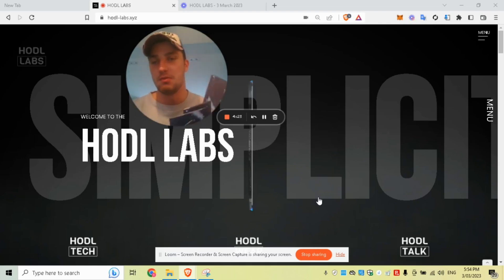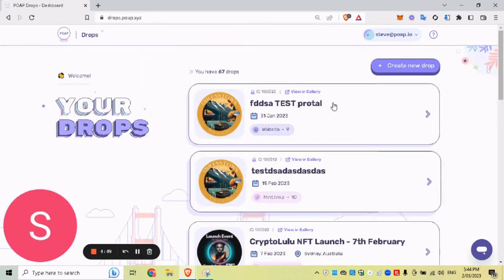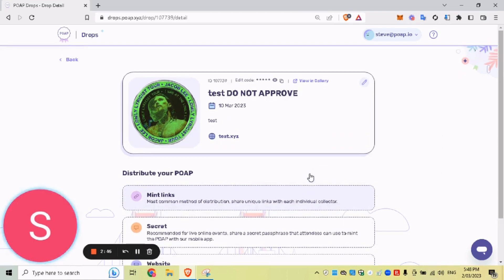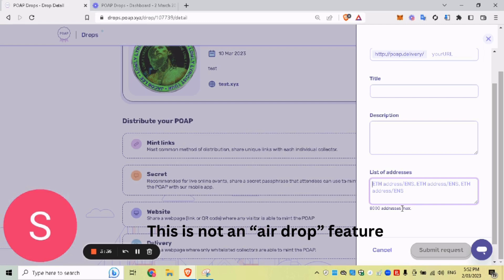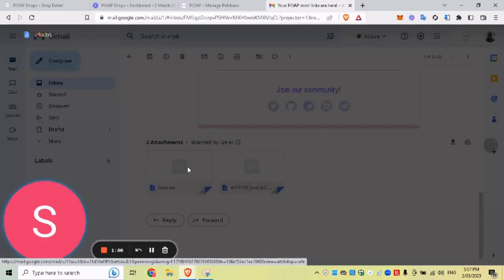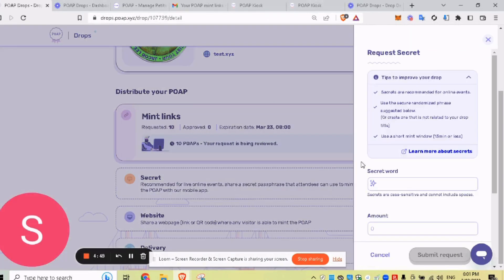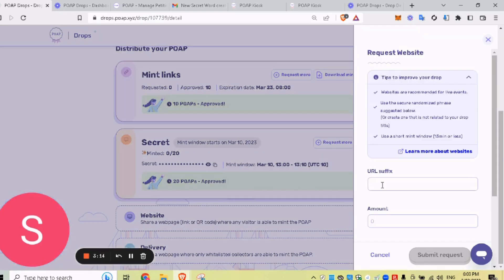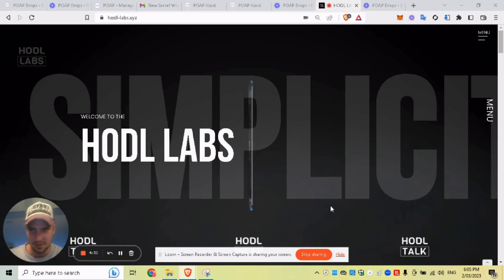How to create a POAP (2023 Updated) + GIVEAWAY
SUBTITLES AVAILABLE TO TURN ON

This is the best step by step tutorial on how to create a POAP.
This video features the latest updated POAP portal.

In this guide:
1. How to create a POAP that contains a title, description and website.

2. How to create mint links for your collectors to claim your POAP (unique URL links).

3. How to create a POAP Kiosk with your mint links.

4. How to create a secret word for your collectors to claim your POAP (like a password).

How to enter:

2. Follow HODL LABS on twitter

That's it! We are giving away a NFC POAP card every single month of 2023.

Once you've completed the steps, you are automatically entered to all of the giveaways for the whole of 2023.

We will be announcing the winner each month on twitter.

HODL LABS - Home of POAP innovation.